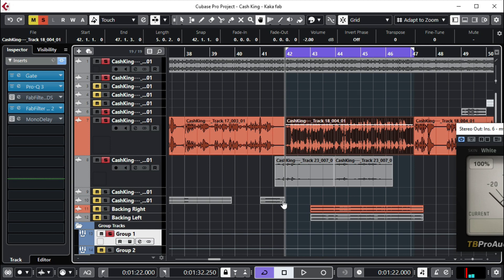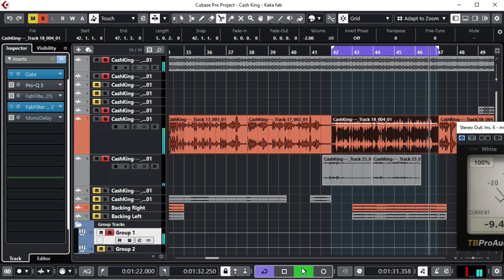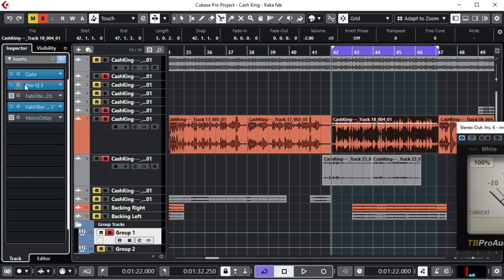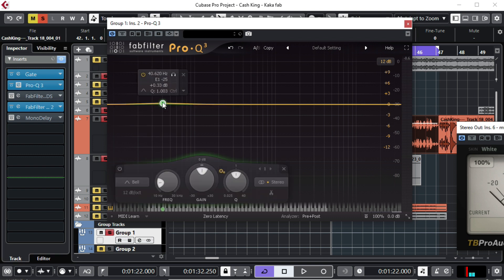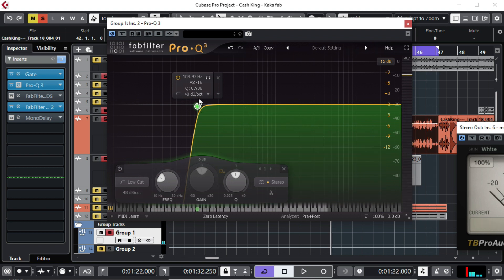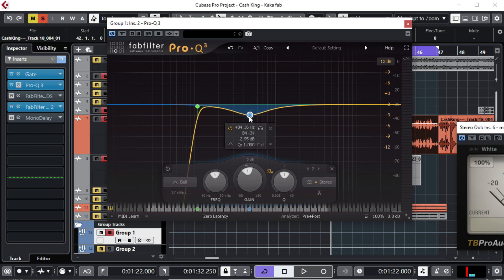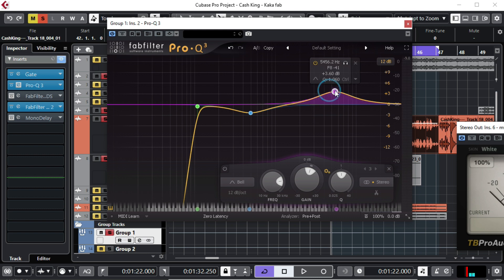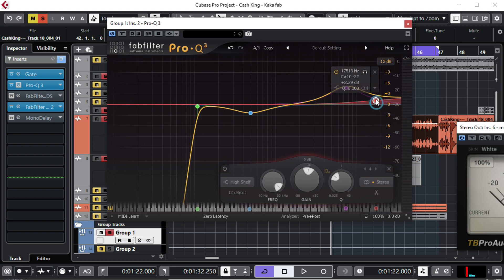How to EQ vocals the correct way | Mixing clear vocals | Cubase 10.5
Hai My Name Is Jay, In this video I will be showing you some EQ tips to achieve clear vocals.